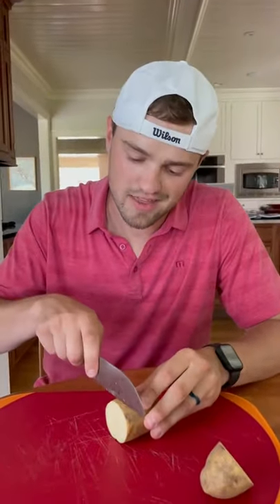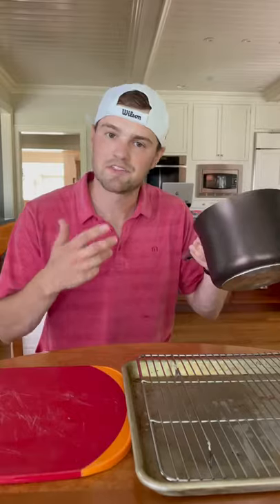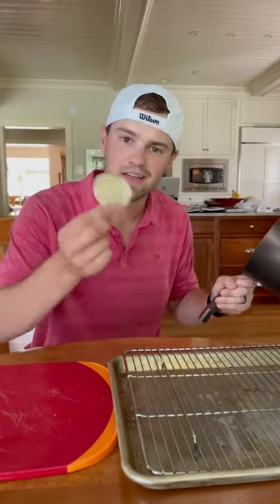How to make a chip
We post the funniest, interesting, tips and tricks to improve your golf.
All taken from the golf courses or PGA golf clips.

The golf clash starts here, where PGA professionals come together and the best golf clubs in the world shop. golf outfitters provide the best golf shirts for you. We are all golf mates here and want to provide you with the best quality possible. the gm golf is getting close, and you need to look good on the green. Ready to take a swing?